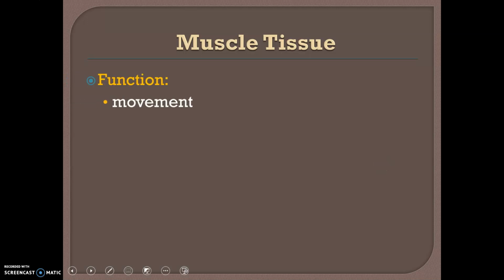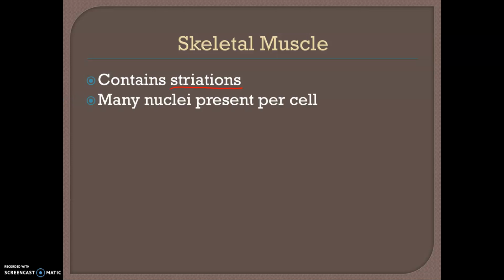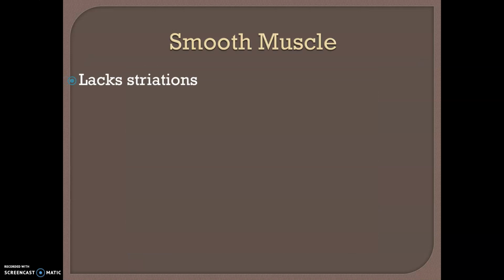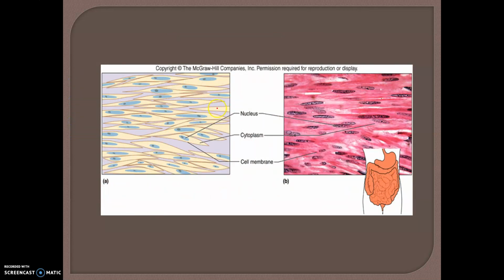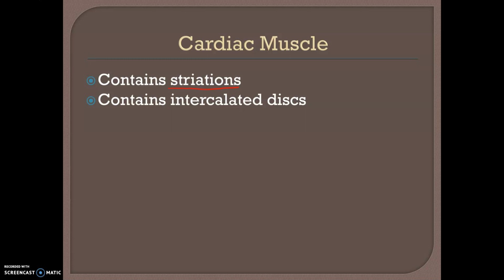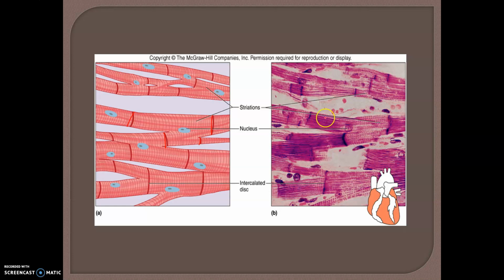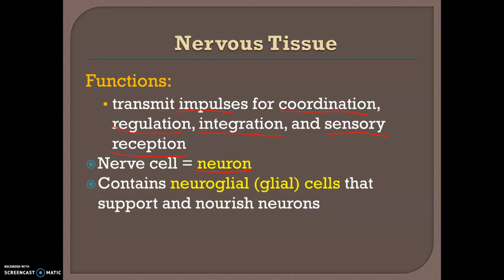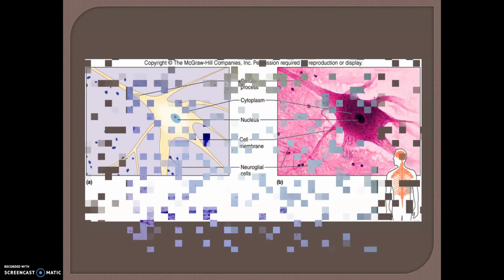Tissues Part 3